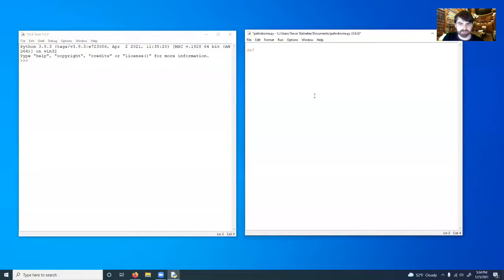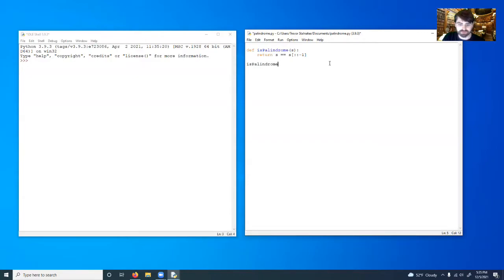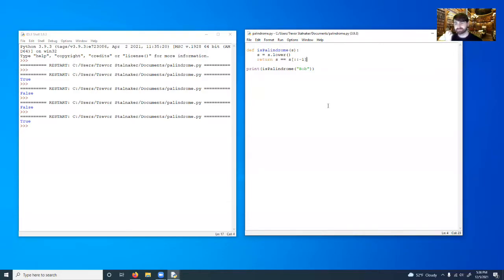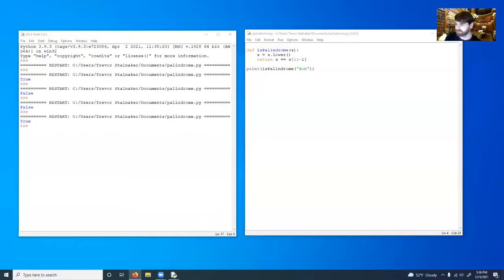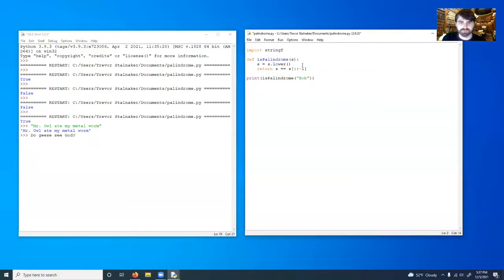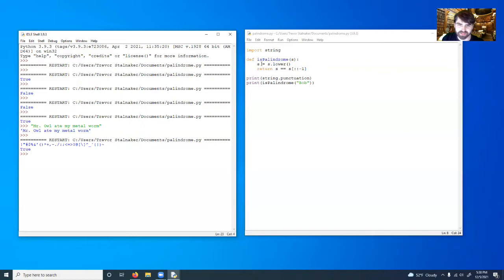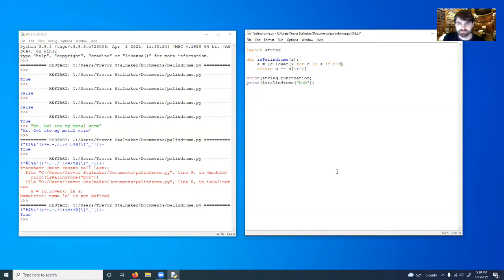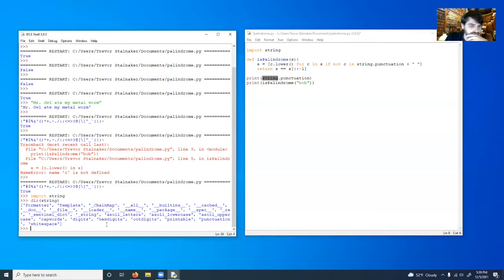Palindromes in Python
In this video we tackle the infamous palindrome coding interview question.  Watch until the end to see how to solve it in just two short lines!